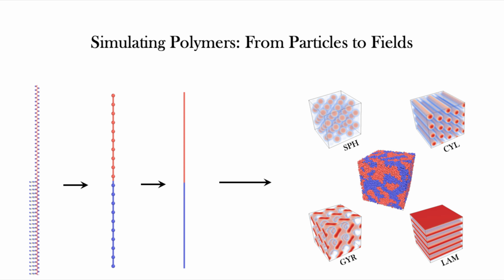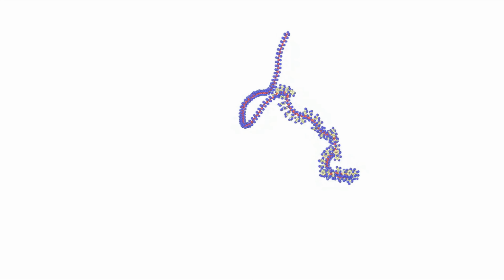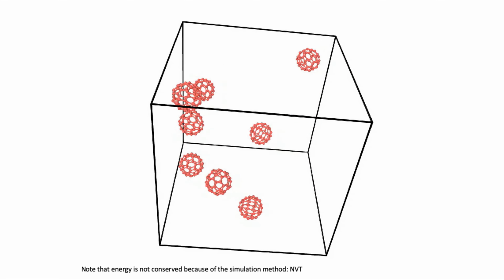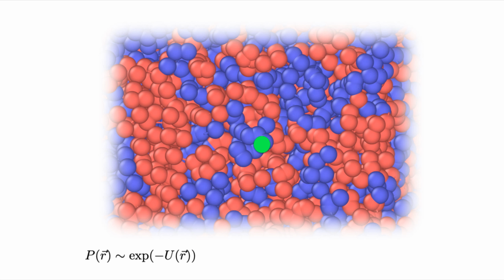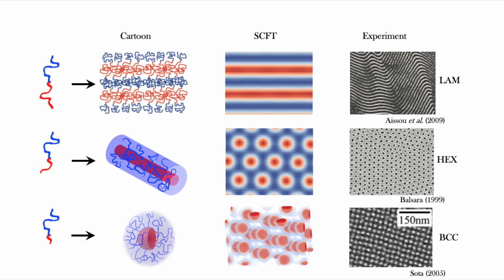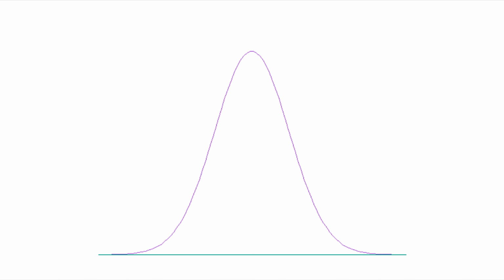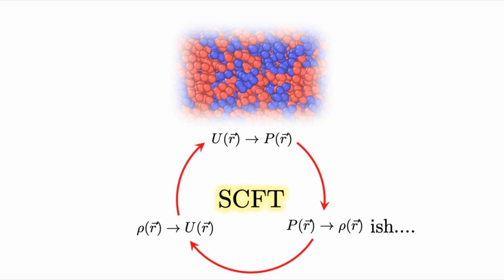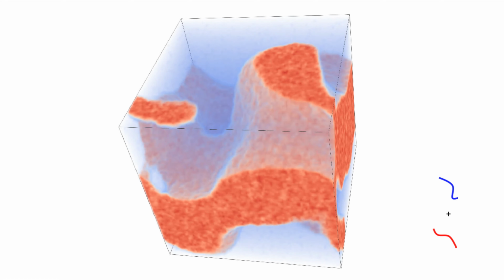Simulating Polymers: From Particles to Fields (Less Math)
This video describes how one can formulate fast, efficient and precise theoretic simulations, starting from a particle-based polymer model. Some of what I said is not super precise (this is a video overview, not a textbook) and anyone in the know can likely knitpick details. The point is to provide an intuitive understanding of field-theoretic simulations.

MD simulations were conducted using LAMMPS, except the ubiquitin extension video – that was done using NAMD and the data were taken from an NAMD tutorial, linked below.

2. D. E. Tanner (2012).
3. G. H. Fredrickson, The Equilibrium Theory of Inhomogeneous Polymers (International Series of Monographs on Physics), Oxford University Press, USA, 2006.
 See particularly chapter 4.
4. M. W. Matsen and M. Schick, Physical Review Letters (1994) 72, 2660
5. Reviews on polymer field theories:
G. H. Fredrickson, V. Ganesan and F. Drolet, Macromolecules (2002) 35, 16-39
6. References for images of block copolymer structure
K. Aissou, M. Kogelschatz and T. Baron, Nanotechnology (2009) 20, 9
N. Balsara, Current Opinion in Solid State and Materials Science (1999) 4, 553
N. Sota and T. Hashimoto, Polymer (2005) 46, 10392 Note: This image is actually for a triblock, not diblock copolymer, but the structure is basically the same.
7. Theory/Experiment phase diagram:
Experiment: A. K. Khandpur et al. Macromolecules (1995) 28, 26, 8796
SCFT: M. W. Matsen and M. Schick, Physical Review Letters (1994) 72, 2660
CL-FTS: K. T. Delaney and G. H. Fredrickson, The Journal of Physical Chemistry B (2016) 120, 31, 7615

Timestamps:
0:00 Introduction
1:54 Molecular dynamics
3:47 Coarse-grained molecular dynamics
6:07 Self-consistent field theory
9:05 Field-theoretic Simulations